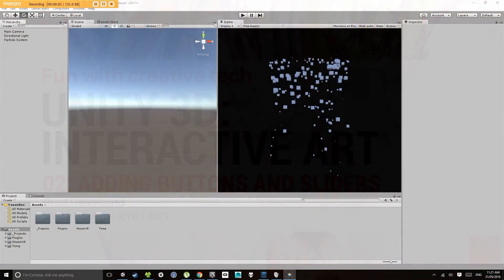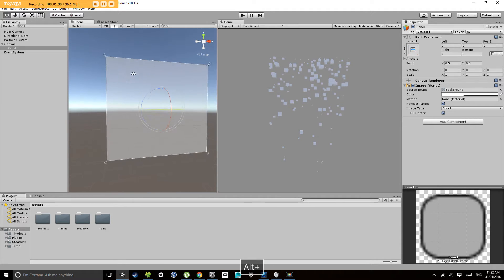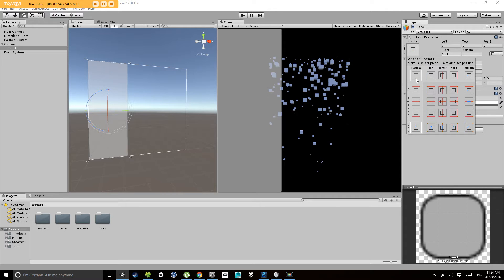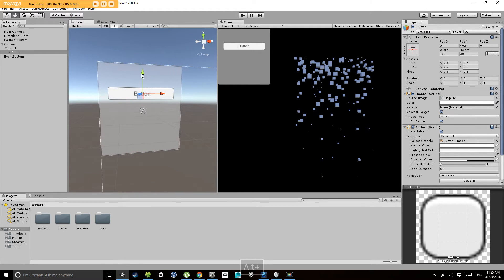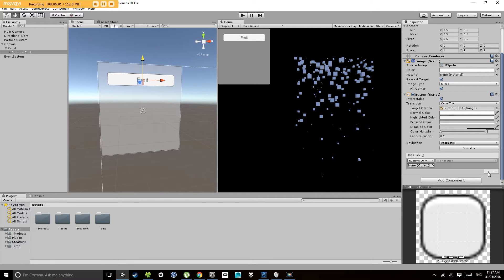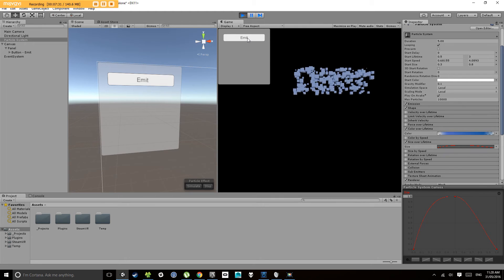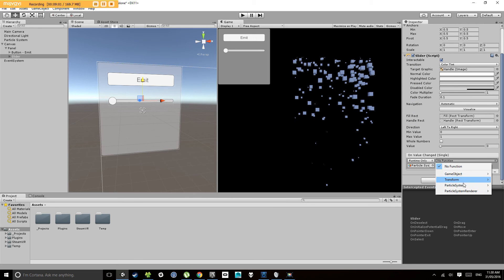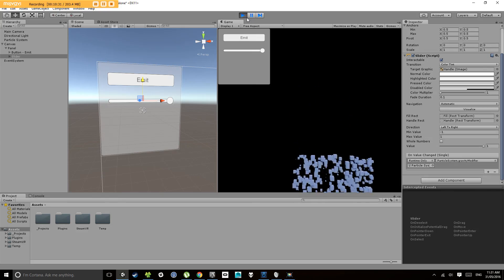Fun with creative tech --- Unity 3D - Interactive Art 02: Adding buttons and sliders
Welcome all to another 'Fun with creative tech' quick tute.
All tutes are under 15 mins, so you can get them done easily in a break between computer games/books/chores/life.

If you feel I have skipped over some information please let me know.

Comments and constructive criticism welcome.